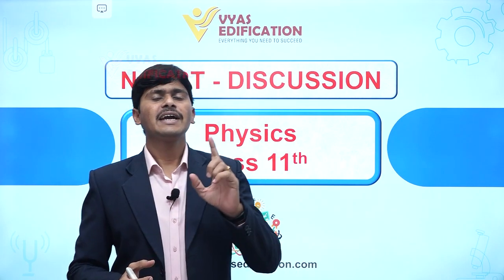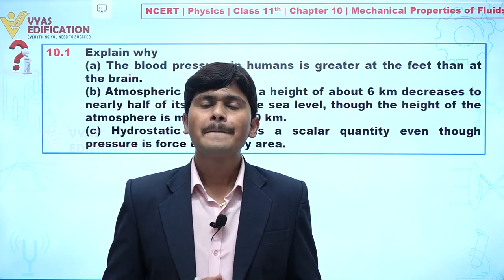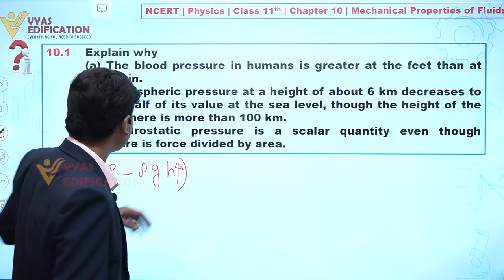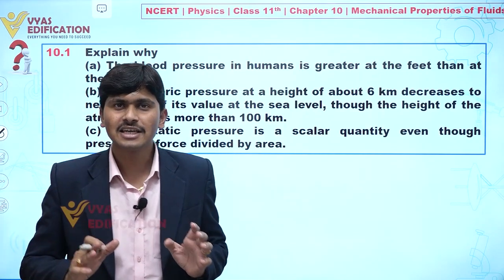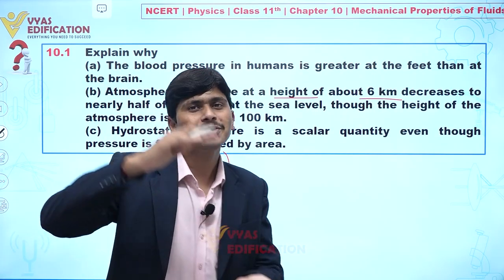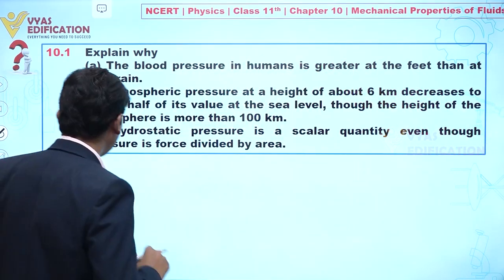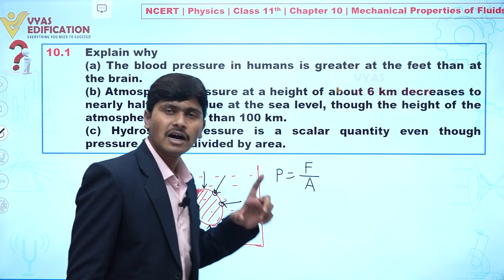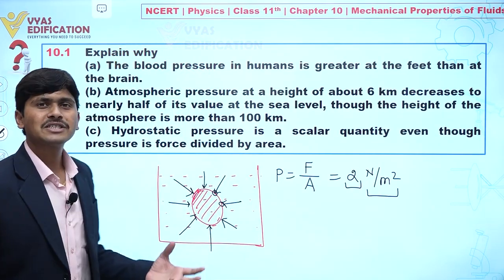NCERT Physics Class 11th Q 01 Chap 10 Mechanical Properties of Fluids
10.1  Explain why
(a) The blood pressure in humans is greater at the feet than at the brain
(b) Atmospheric pressure at a height of about 6 km decreases to nearly half of its value at the  sea level, though the height of the atmosphere is more than 100 km
(c) Hydrostatic pressure is a scalar quantity even though pressure is force divided by area.

12th Passed or currently in 12th  Students - Path Breaker JEE (1 Year online exhaustive course)

For NEET
12th Passed or currently in 12th  Students - Path Breaker NEET (1 Year online exhaustive course)

CBSE Solutions
NCERT Solutions
NCERT 11th
NCERT 11
CBSE 11th
11th Solutions